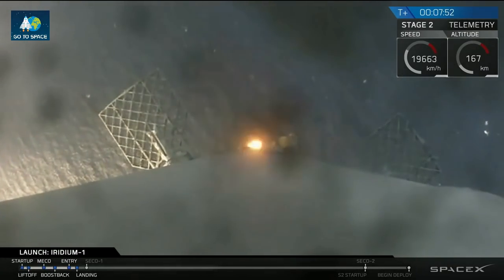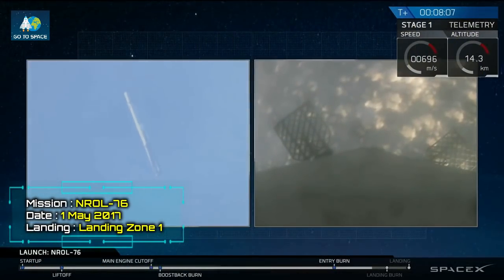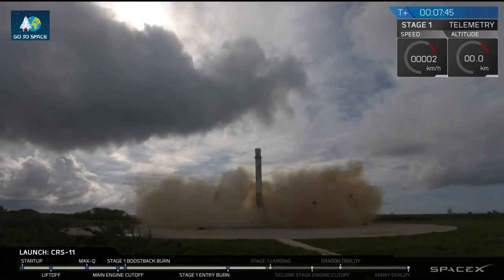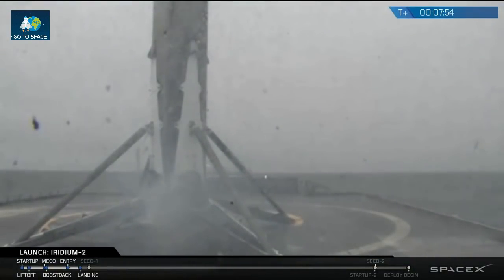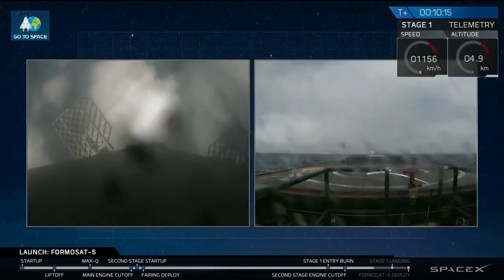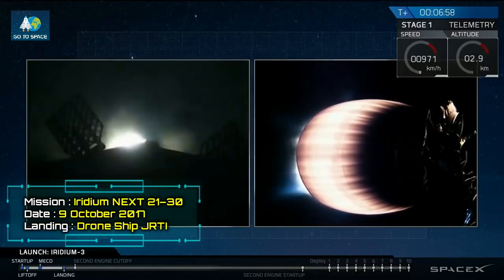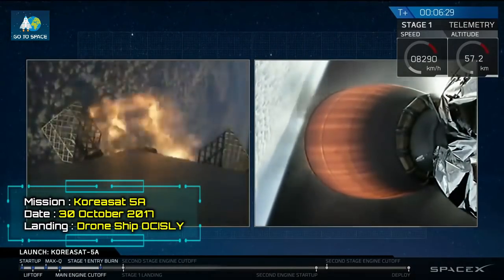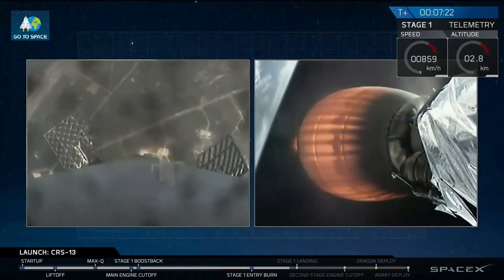SpaceX Rocket Landings 2017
SpaceX Landing Compilation - all falcon 9 first stage landing from 2017:
00:00 Go To Space
00:05 Falcon 9 / Iridium NEXT 1–10 / Drone Ship
01:07 Falcon 9 / CRS-10 / Landing Zone 1
02:03 Falcon 9 / SES-10 / Drone Ship
02:57 Falcon 9 / NROL-76 / Landing Zone 1
04:03 Falcon 9 / CRS-11 / Landing Zone 1
05:03 Falcon 9 / BulgariaSat-1 / Drone Ship
05:50 Falcon 9 / Iridium NEXT 11–20 / Drone Ship
06:59 Falcon 9 / CRS-12 / Landing Zone 1
08:20 Falcon 9 / FormoSat-5 / Drone Ship
09:34 Falcon 9 / X-37B (OTV-5) / Landing Zone 1
10:57 Falcon 9 / Iridium NEXT 21–30 / Drone Ship
11:52 Falcon 9 / SES-11 / Drone Ship
12:59 Falcon 9 / Koreasat 5A / Drone Ship
14:06 Falcon 9 / CRS-13 / Landing Zone 1

Footage Courtesy: SpaceX / NASA